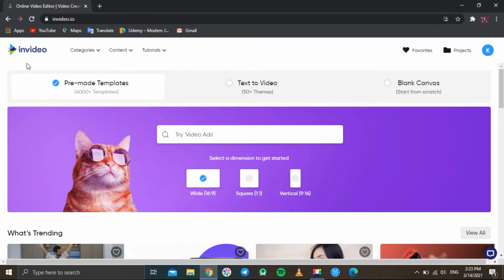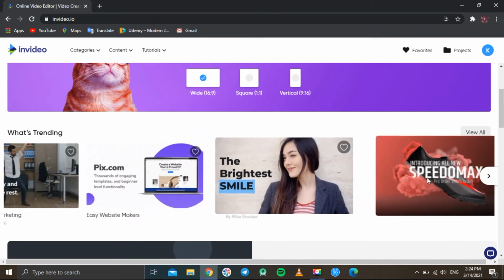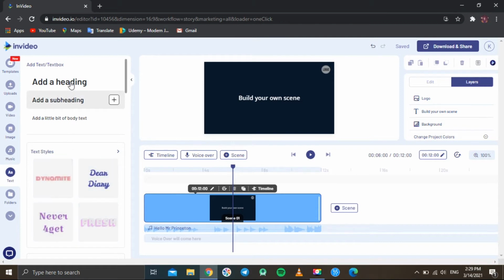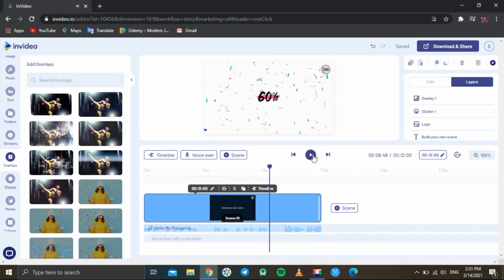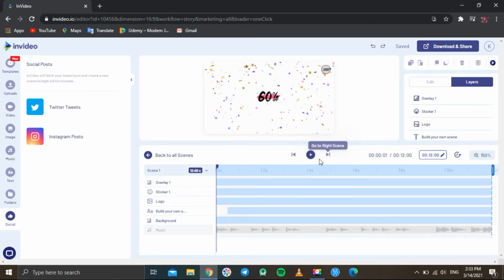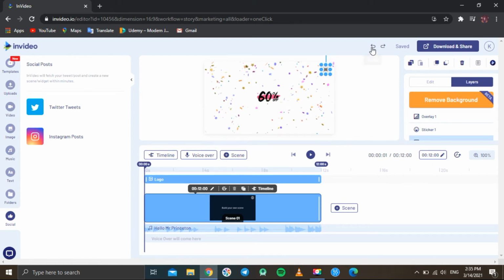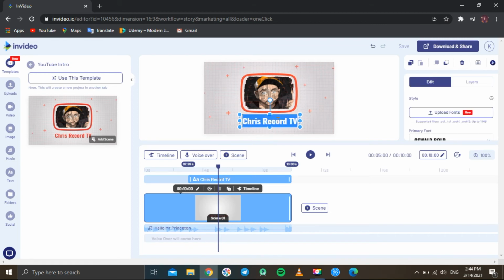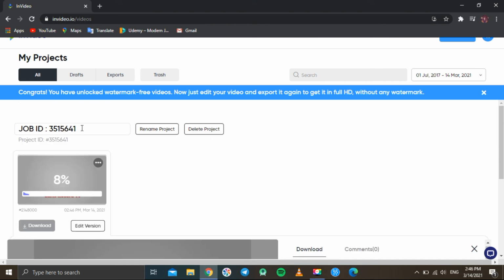Best Video Editing Software In 2021 - InVideo | Create Professional Videos In Minutes!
In This Video, We'll Show You How To Create Professional Videos Using InVideo All In One Online Video Editor.